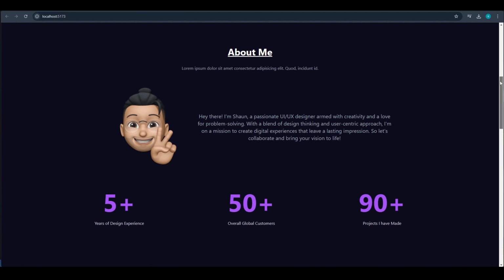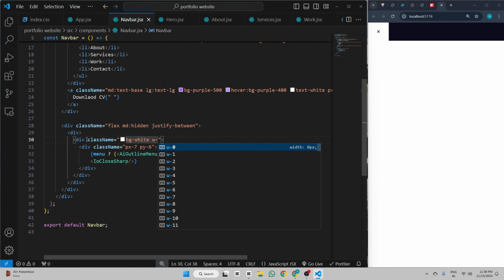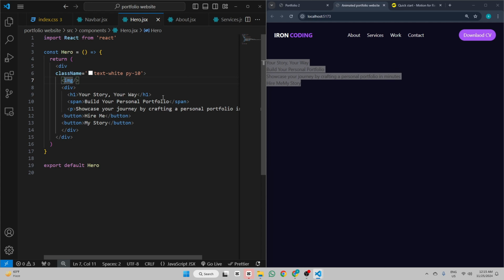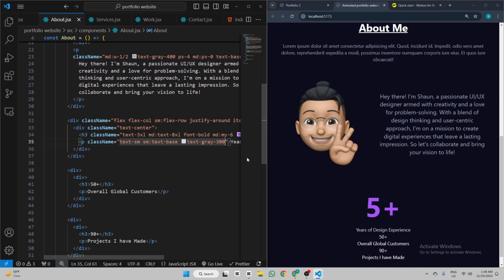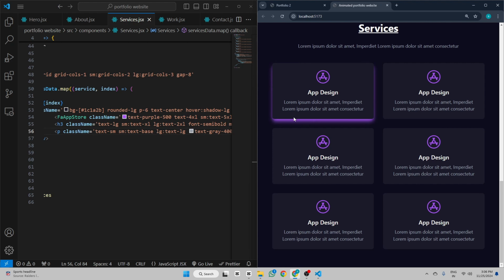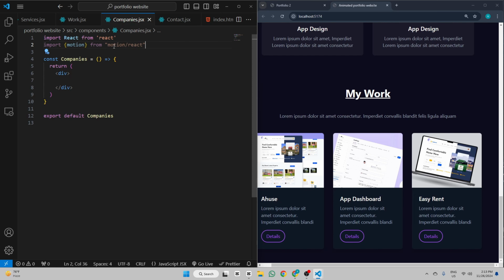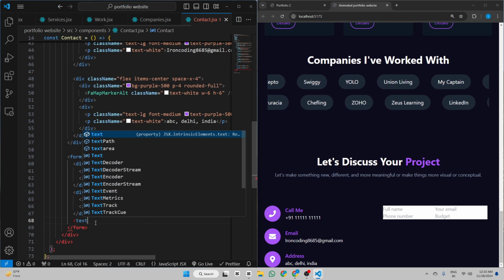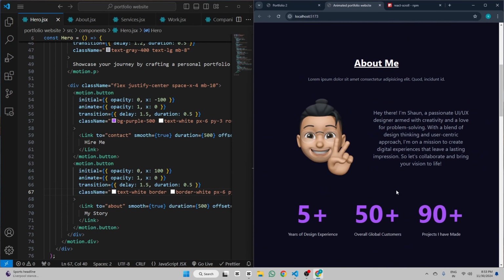Animated Portfolio Website with React JS, Tailwind CSS, and Framer Motion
react js portfolio tutorial
tailwind css portfolio
animated portfolio website

How to Build an Animated Portfolio Website with React, Tailwind CSS, and Framer Motion

In this tutorial, I’ll guide you step-by-step to create an animated portfolio website using React, Tailwind CSS, and Framer Motion. Whether you're a beginner or a seasoned developer, this video will help you design a stunning portfolio to showcase your work.

What You'll Learn:

00:00 Introduction
01:04 Installation of Required Packages
04:45 Setting Up the Project
05:37 Creating the Navbar
25:55 Building the Home Section
34:00 Designing the About Section
47:41 Services component
56:00 Work Component
01:13:51 Contact component
01:22:40 Footer component
01:28:56 Scrolling Effect
01:33:31 Outro